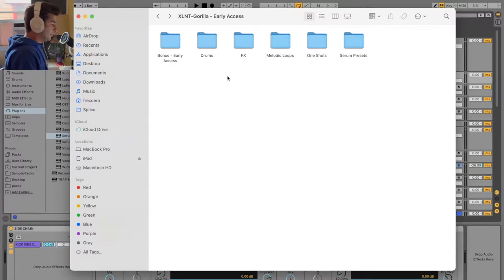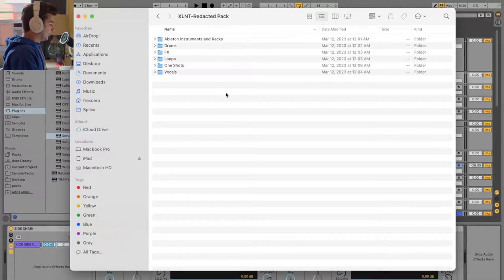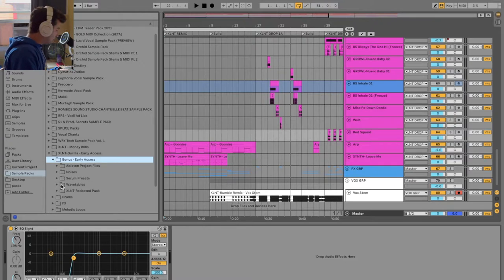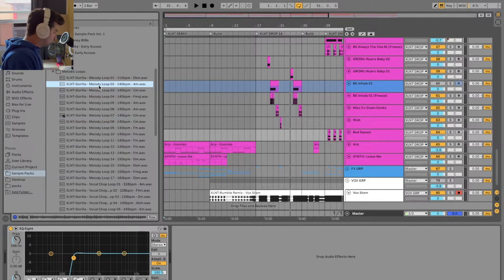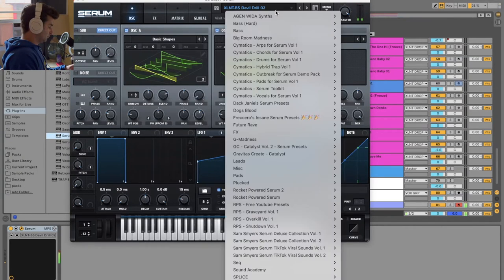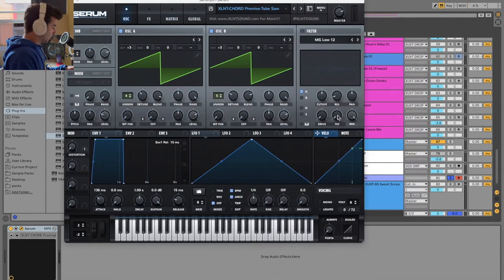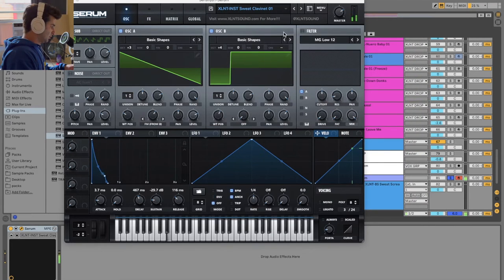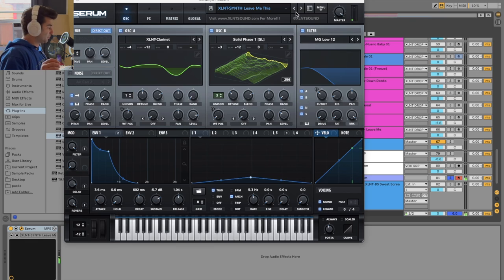XLNTSOUND Gorilla Pack Review 🦍🦍🦍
Here's my full review of the XLNTSOUND Gorilla Pack...and let's just say that if you missed the XLTNSOUND Skrilla Pack / XLNTSOUND Skrillex Pack, you're gonna be extremely excited about the bonuses